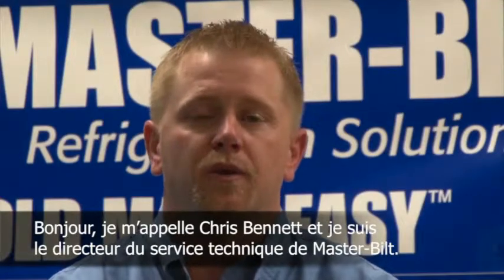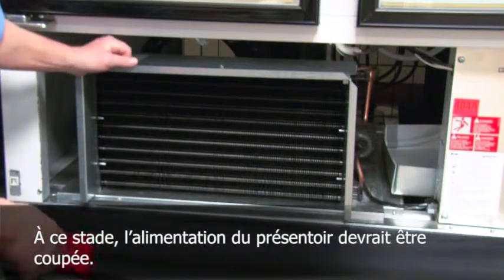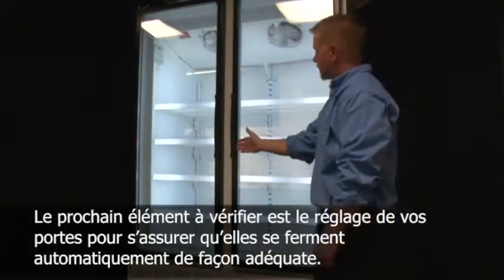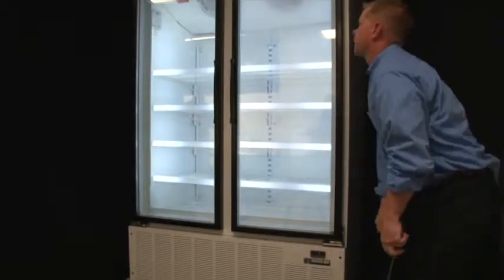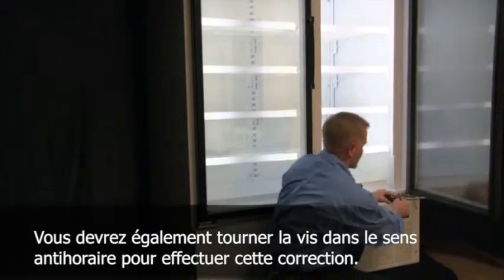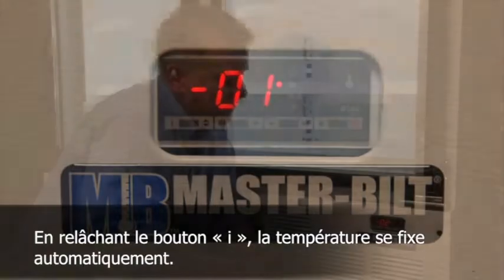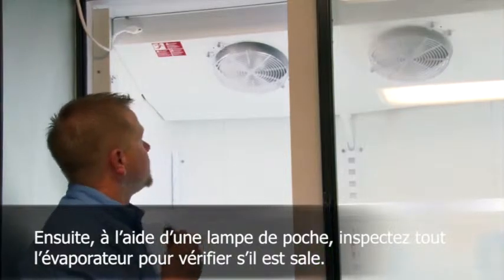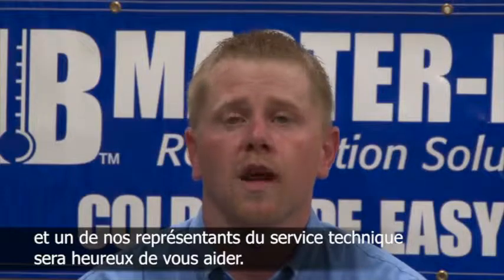Master-Bilt - Opérations Porte Merchandiser Verre